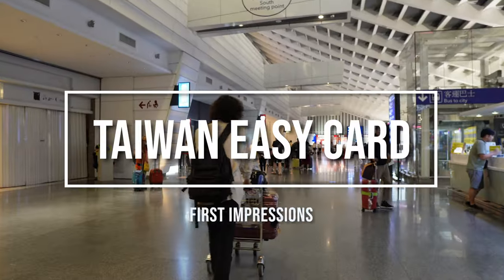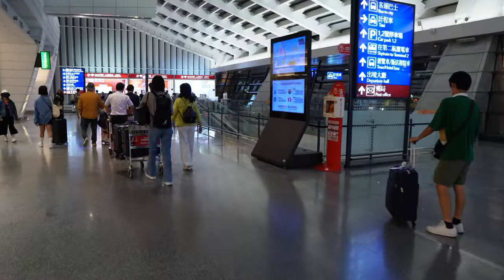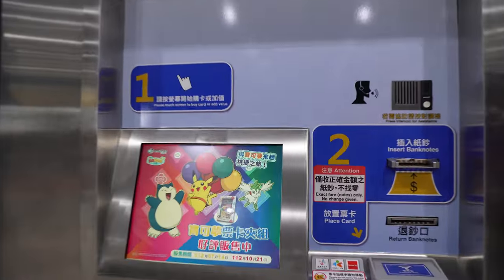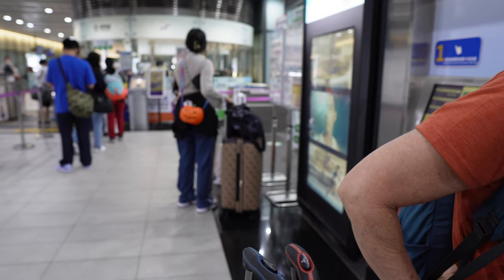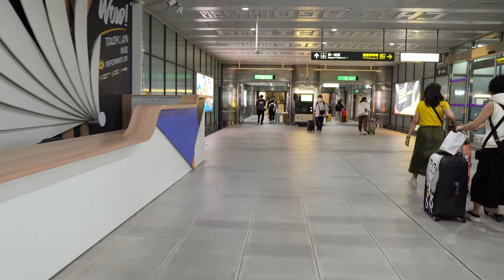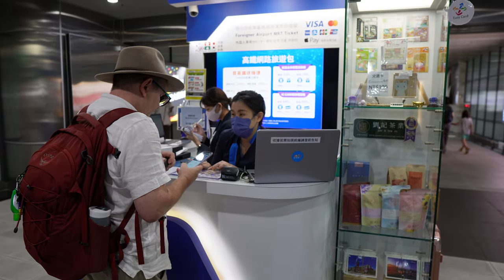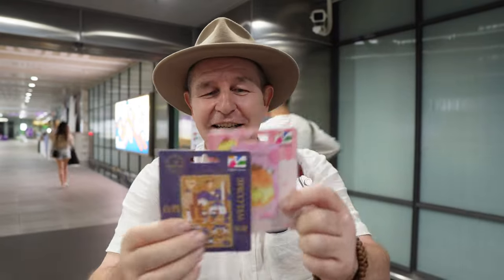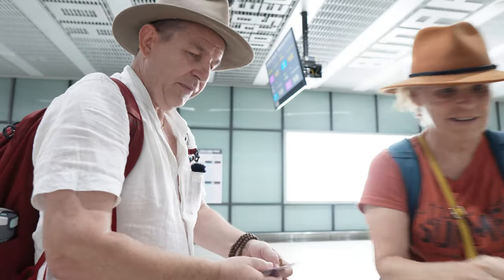WOW! TAIWAN - ESCAPING the AIRPORT 🇹🇼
TAIWAN AIRPORT - THIS IS HOW YOU MOVE 🇹🇼
We have arrived in a new country. Taiwan 🇹🇼 ...Now we have to get to the city centre from the airport. Join us as we discover how 😁
🧡 Please Share The Love and support

Music wanted!!!